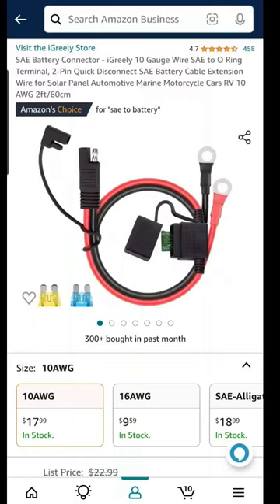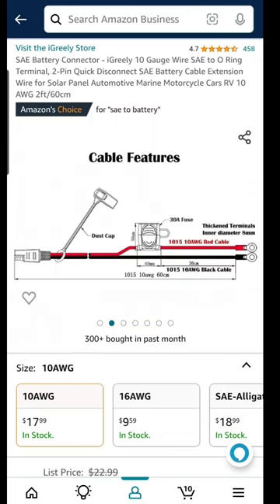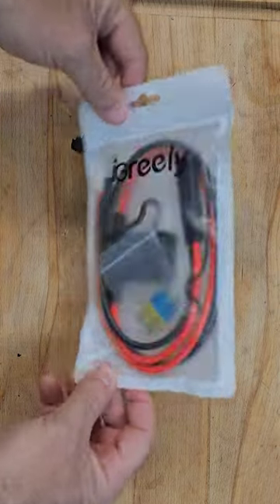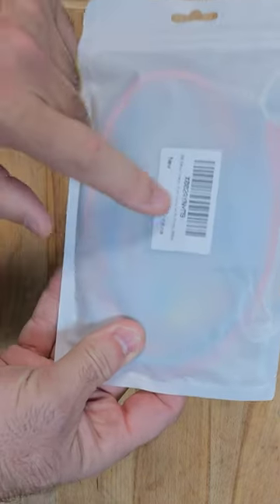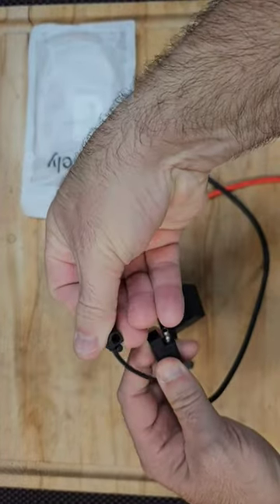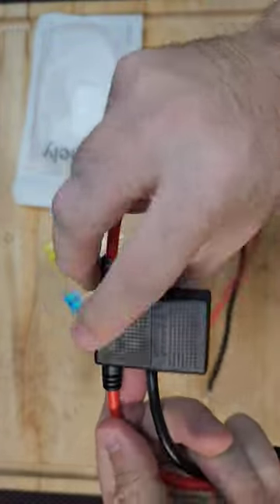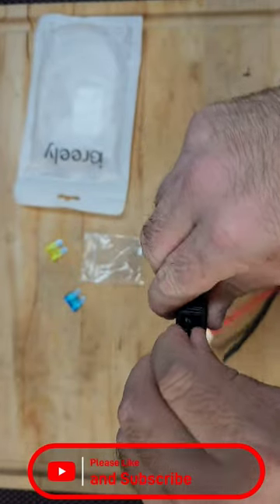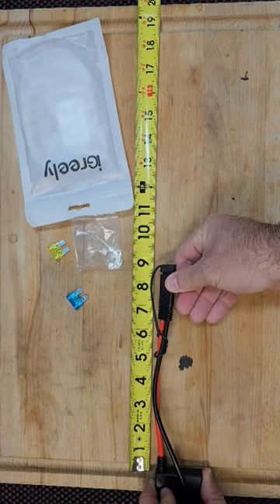Unpacking and Reviewing iGreely 10 Gauge Wire SAE Inline Fuse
In this video, we're unpacking and reviewing iGreely 10 Gauge Wire SAE Inline Fuse. This fuse is designed for use with electrical systems up to 30 amps, and its Crimp Type design ensures a snug and secure connection.

SAE Battery Connector - iGreely 10 Gauge Wire SAE to O Ring Terminal, 2-Pin Quick Disconnect SAE Battery Cable Extension Wire for Solar Panel Automotive Marine Motorcycle Cars RV 10 AWG 2ft/60cm